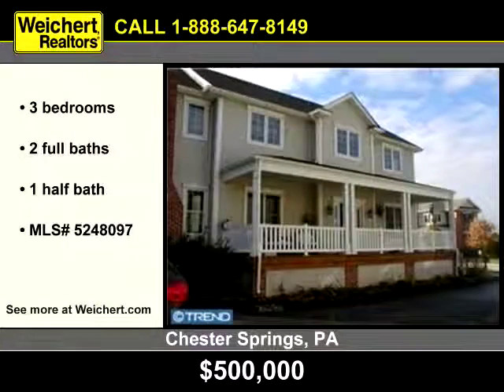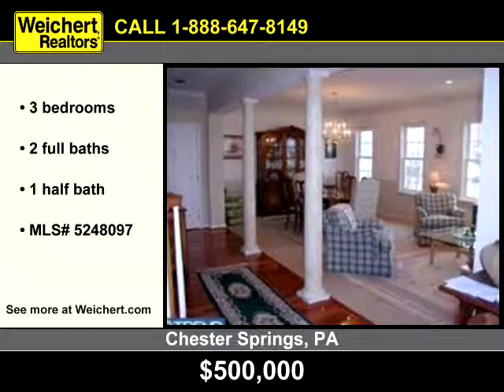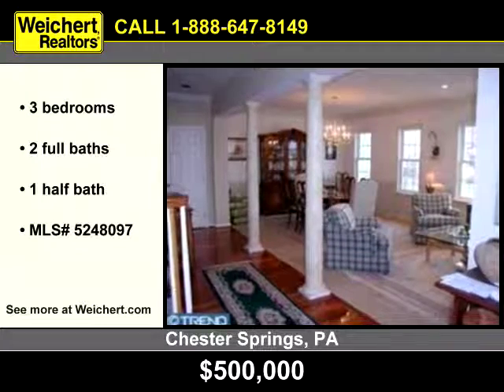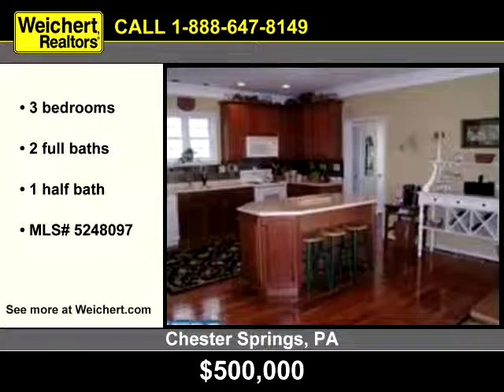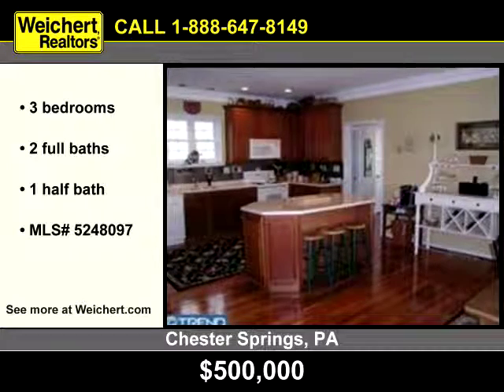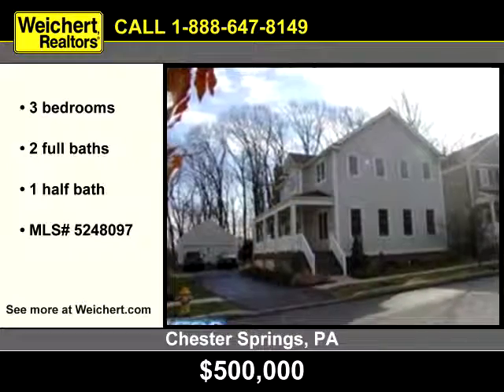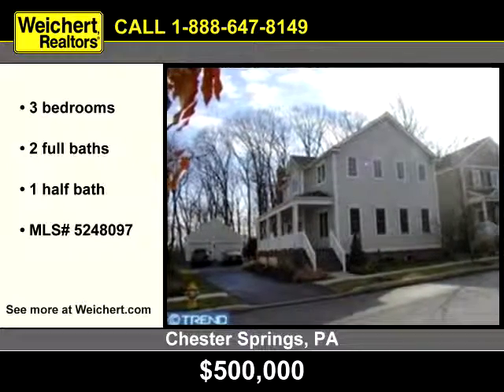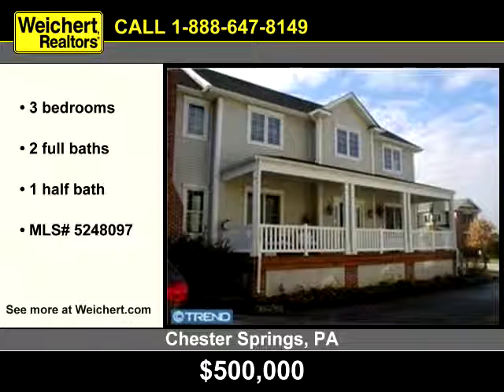Chester Springs, PA Real Estate - Weichert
Single Family, 177 Windgate Dr Listed By Sandra Czapla MLS Number: 5248097, 3 Bedrooms 2.50 Bathrooms